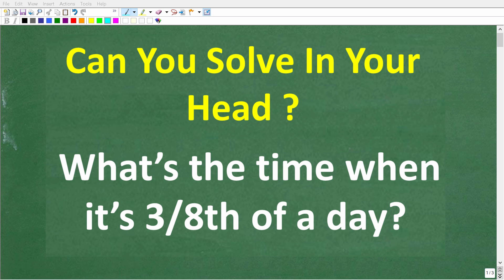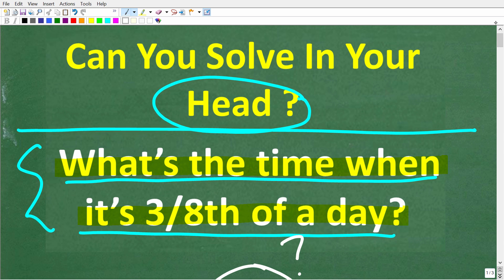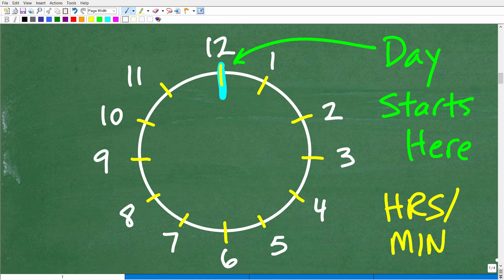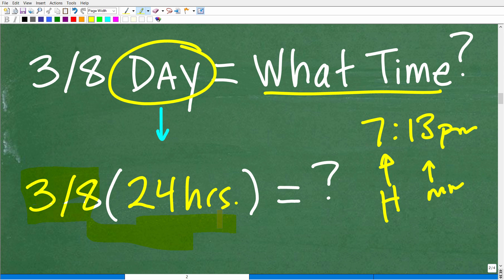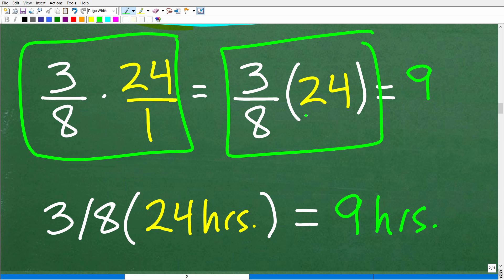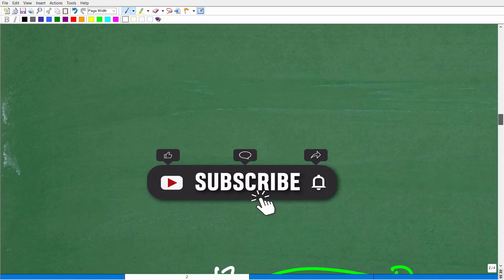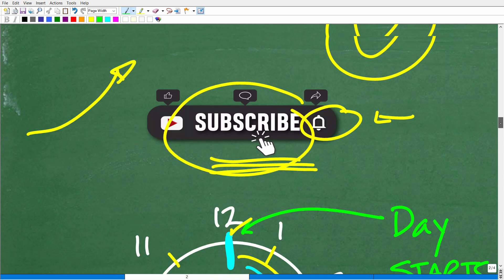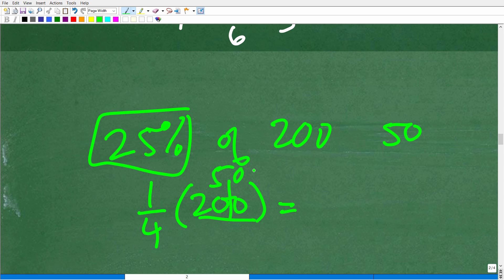Can you solve this math problem in your head? What time is it when 3/8th of the day finished?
How to solve a math problem using mental math - calculations in your head.

• HOMESCHOOL MATH
• COLLEGE MATH